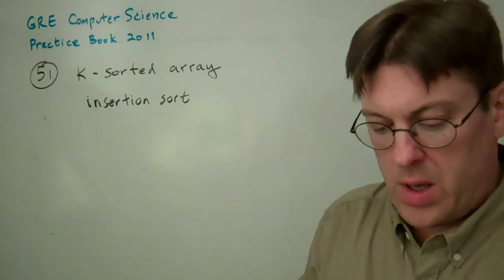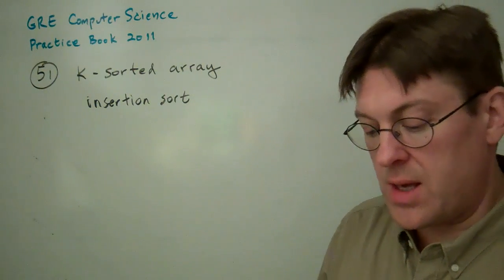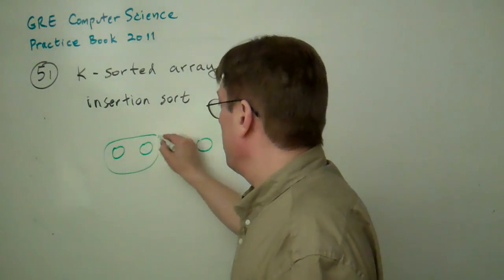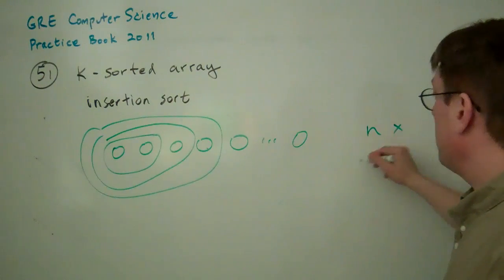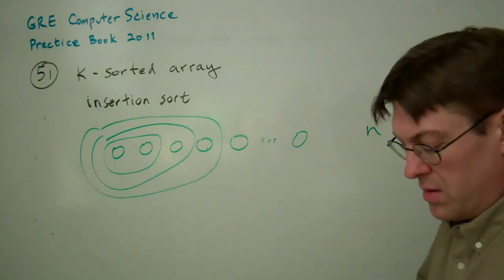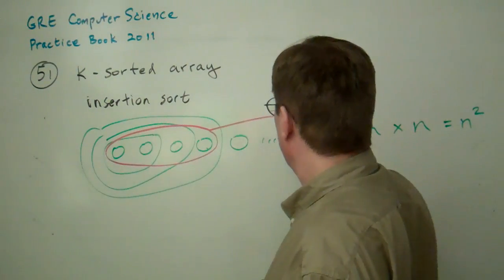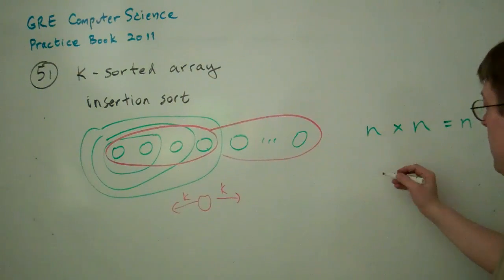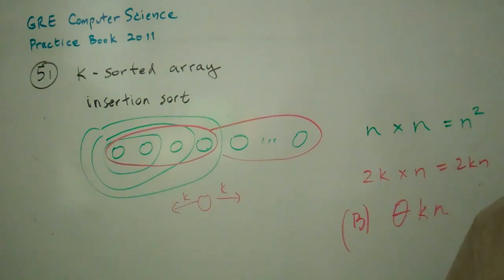GRE Computer Science Question 51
51. A k-sorted array is a nearly sorted array in which no element is more than k locations away from its final
position in the sorted array. Thus, a 0-sorted array is completely sorted and every array of size n is n-sorted.
Suppose that A is a k-sorted array of size n. If insertion sort is used to sort A, what is the order of growth
of the number of comparisons performed by the sorting algorithm in the worst case?
(A) Theta k (B) Theta kn (C) Theta k^2n (D) Theta n logk n (E) Theta  n^2